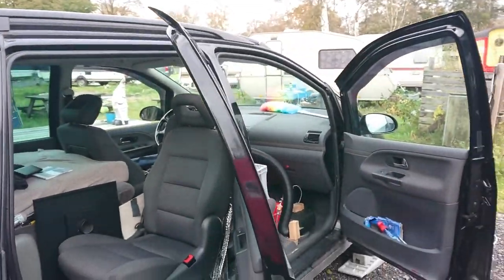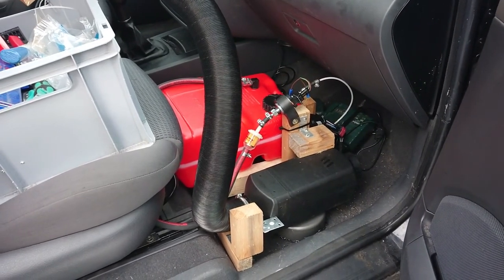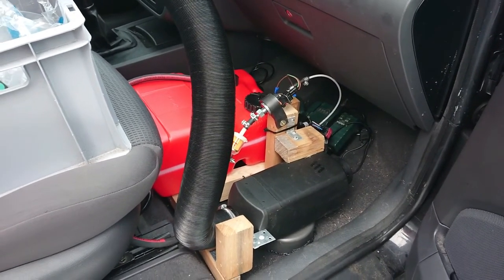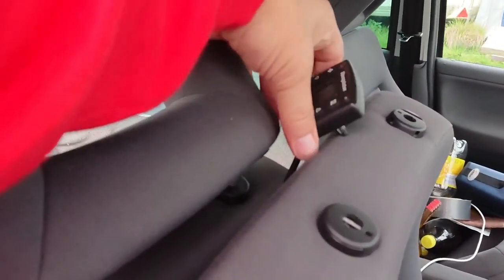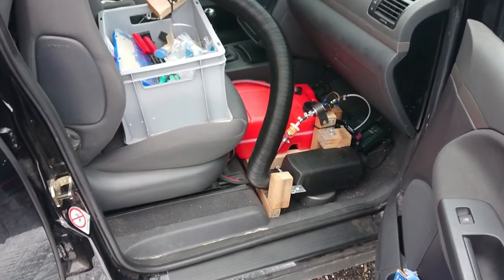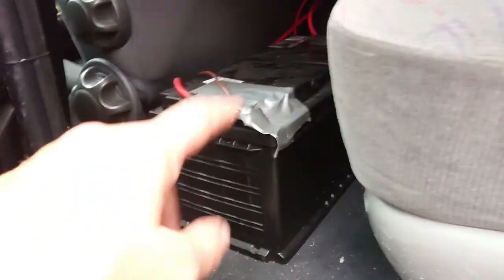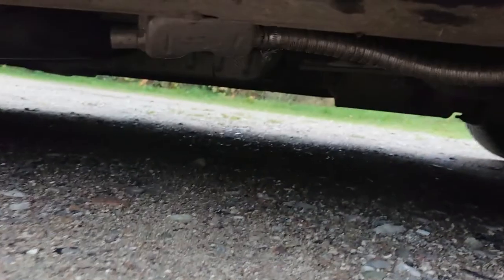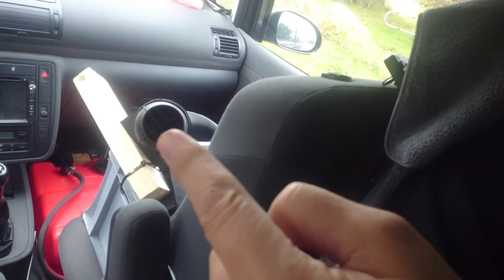I Have Installed The Heater. The Raven. Minivan Camper. Nomadic Dane. Life is good. Diesel Heater.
I Have Installed The Cabin Heater.
The Raven. Minivan Camper. Nomadic Dane. Life is good. Diesel Heater.
The Nomadic Dane Stickers.